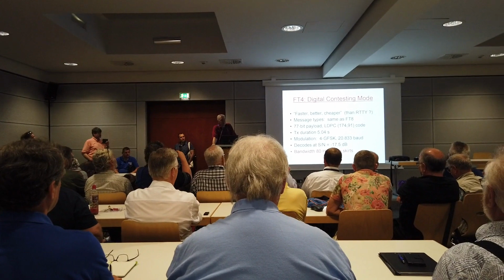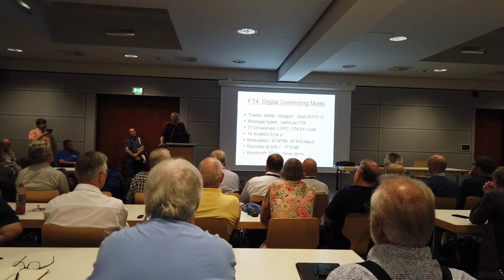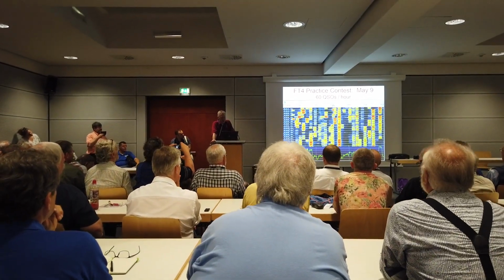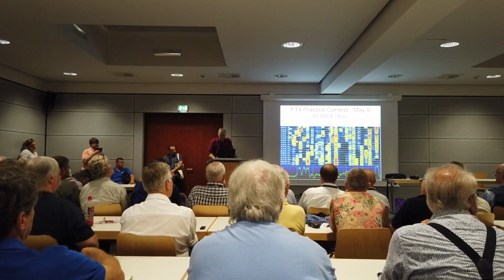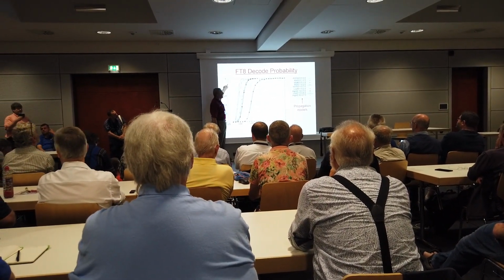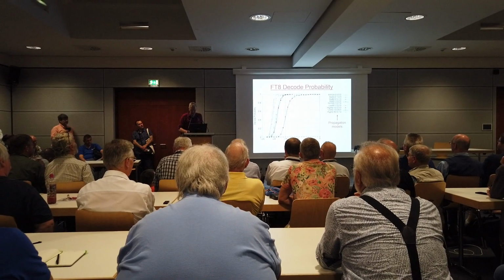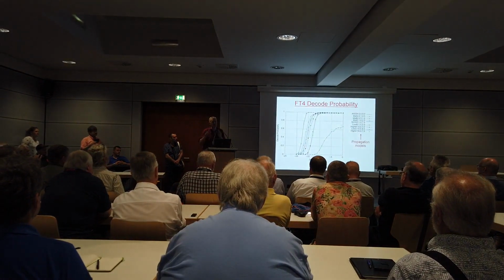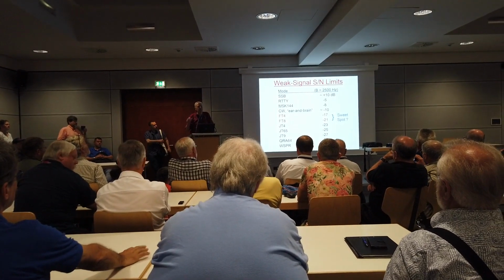HAM RADIO 2019 JOE TAYLOR 4/5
Lecture of Joe Taylor about WSJT-X FT8 and Beyond. Lecture held on 22 June 2019 in Friedrichshafen, Ham Radio 2019 German Ham Radio Convention  This is part 4 of 5